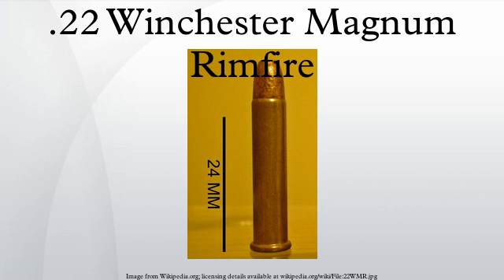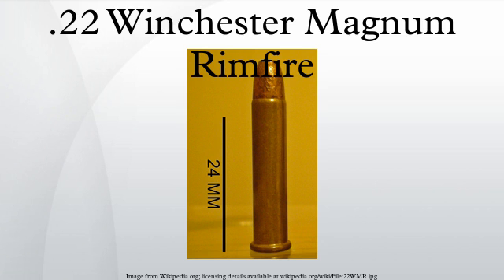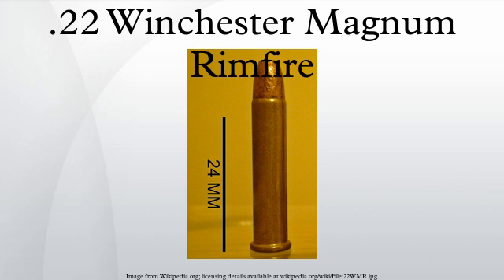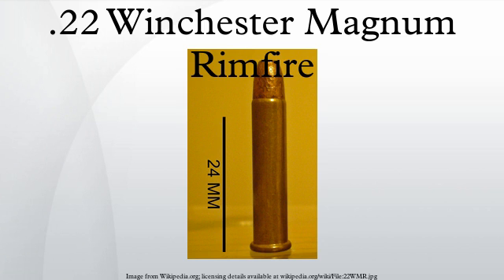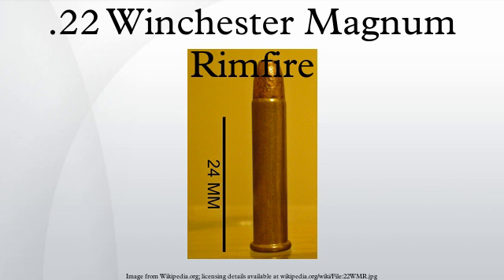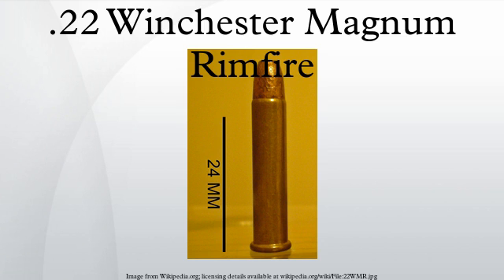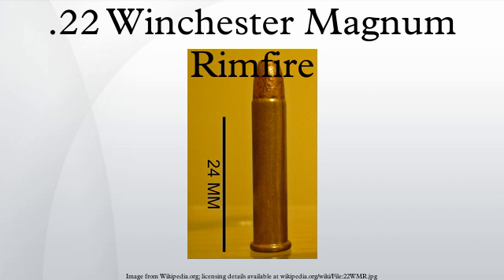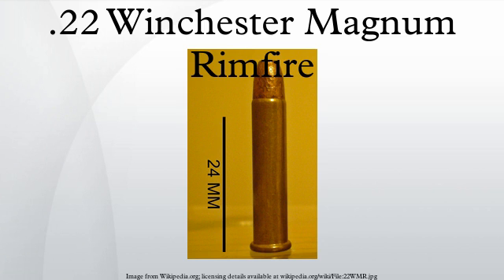.22 Winchester Magnum Rimfire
The .22 Winchester Magnum Rimfire (5.6×27mmR), more commonly called .22 WMR, .22 Magnum, or simply .22 Mag, is a rimfire cartridge. Originally loaded with a bullet weight of 40 grains (2.6 g) delivering velocities in the 2,000 feet per second (610 m/s) range from a rifle barrel, .22 WMR has also been loaded with bullet weights of 50 grains (3.2 g) at 1,750 feet per second (530 m/s) and 30 grains (1.9 g) at 2,250 feet per second (690 m/s). More recently, a high-quality 30gr Vmax cartridge from Hornady has been released. This exceeds 2200fps in a rifle and has a reputation for much greater consistency and accuracy than was previously attributed to this calibre. Accuracy around 1 MOA is achievable and this has led to this cartridge regaining ground previously lost to the excellent .17 HMR, especially as the 30gr bullet weight (nearly double that of the HMR's normal 17gr) gives it a reputation for hitting harder on larger varmints such as fox and coyote.